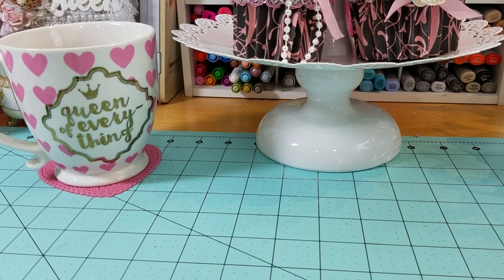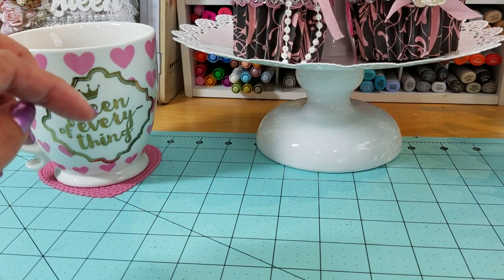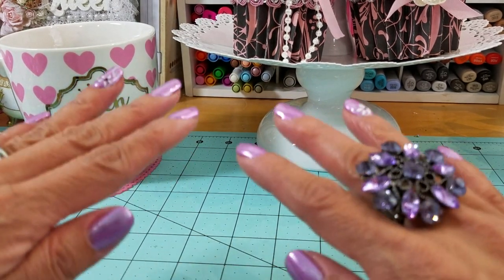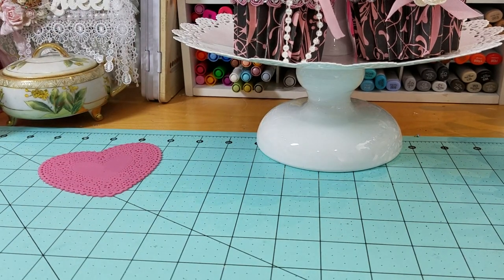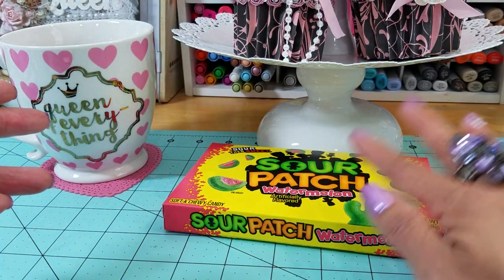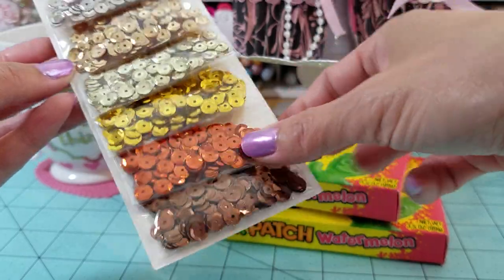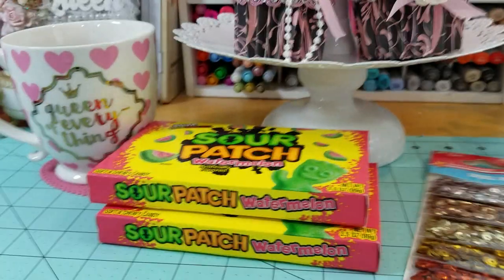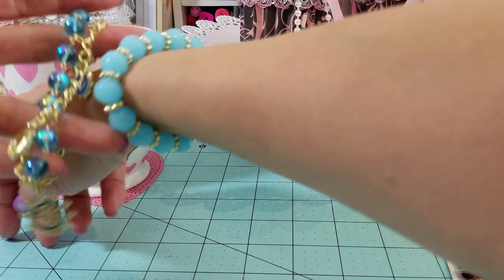2016 Tiny Dollar tree haul and project share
I made more beaded bracelets!!😊